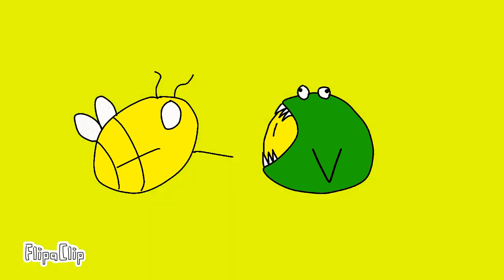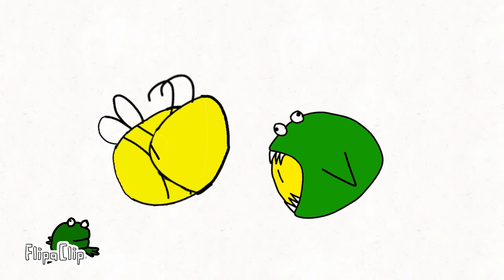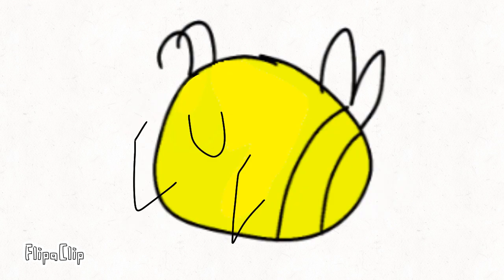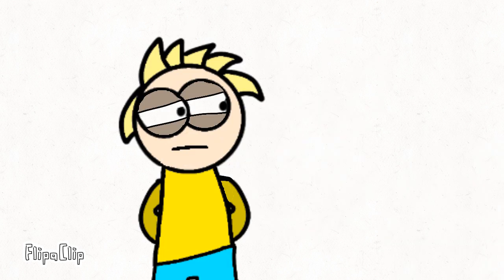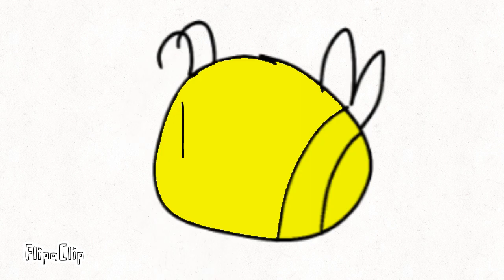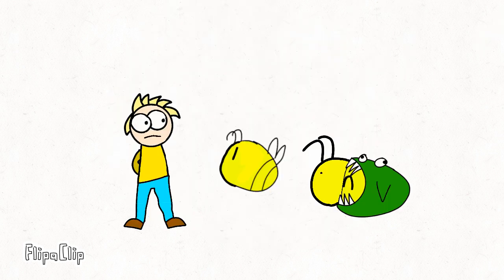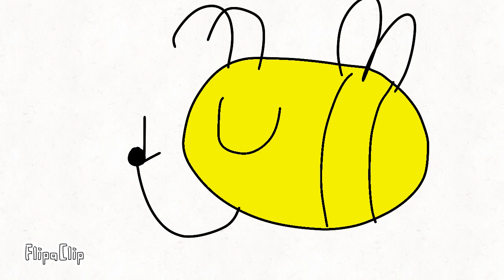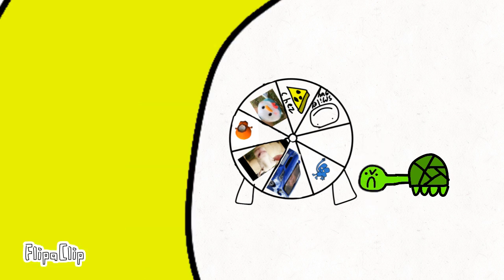Across The Buzz Verse #1: When You Give a Raptor a Portal Gun